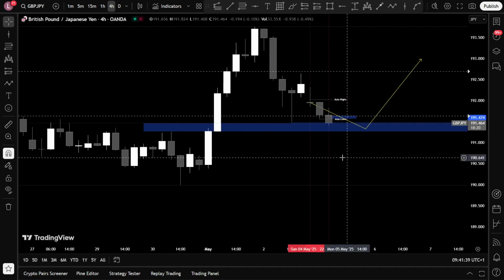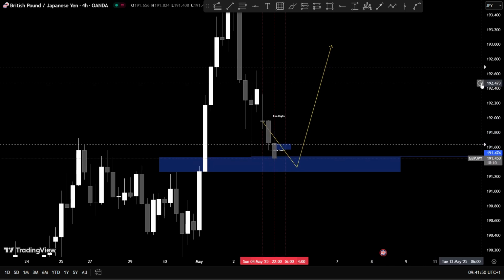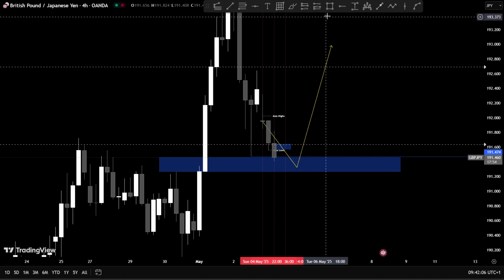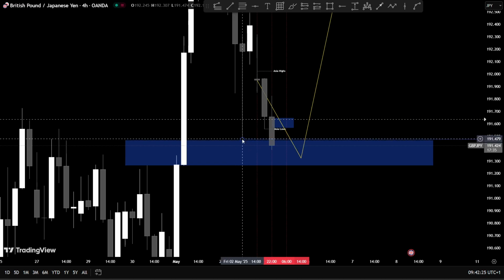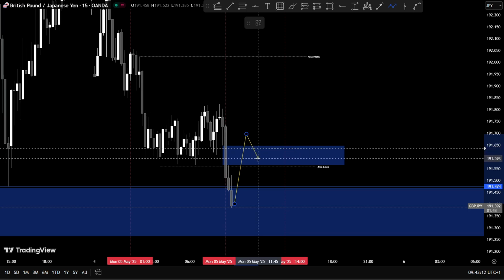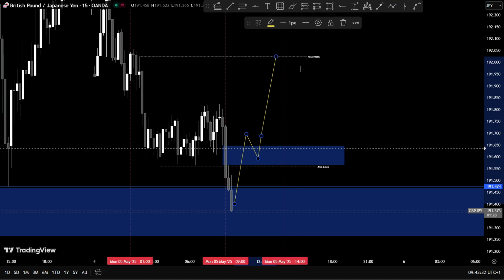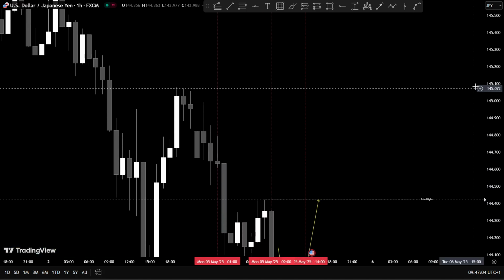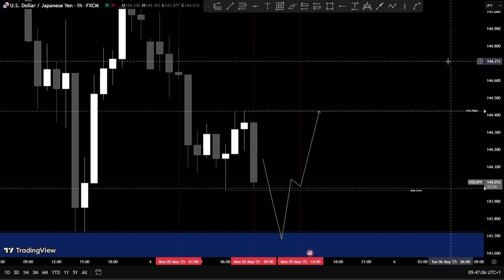How I Build My Daily Bias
👇 GET MY RESOURCES
In today’s video, I walk you through my exact process of identifying the trade bias for the day using smart money concepts. Whether you're a forex trader, crypto trader, or just getting started — building a solid daily bias is key to consistency and confidence.

You’ll see how I analyze structure, liquidity, key zones, and price delivery to craft a directional outlook that keeps me one step ahead of the market. No more guessing — just precise, data-driven planning.

🔥 If you want to sharpen your strategy and build discipline, this is the video for you.